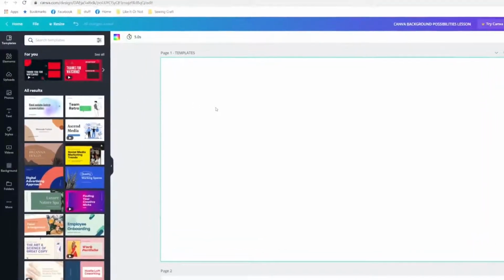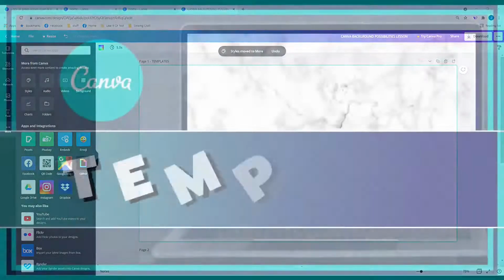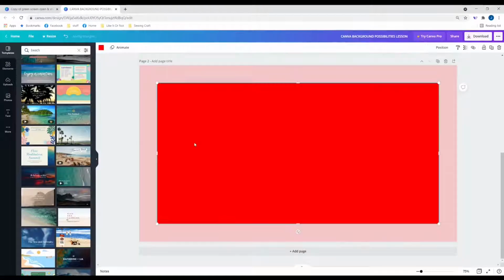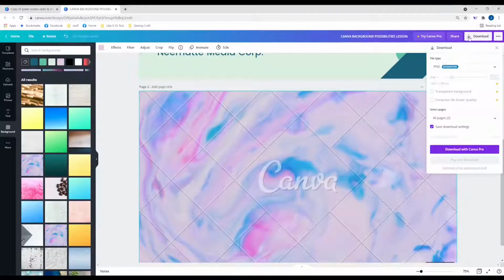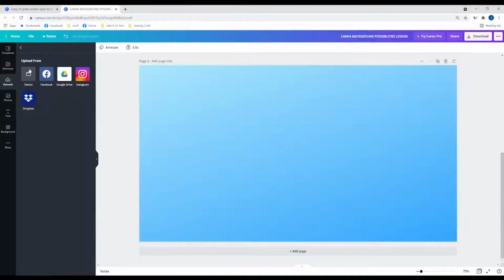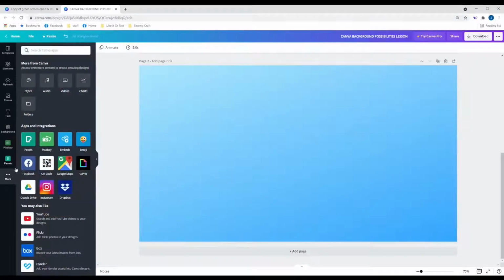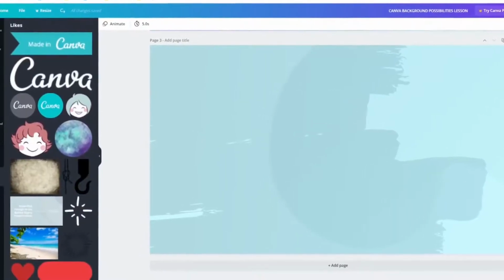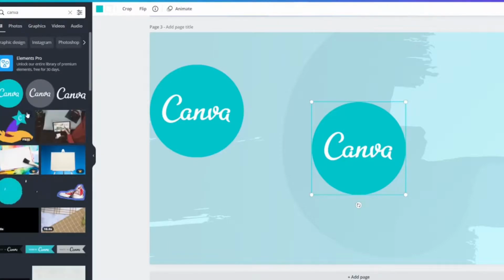Designing Backgrounds in Canva | Ways to Add a Background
Welcome to our Creator Classroom. Designing Backgrounds in Canva has never been easier.  Let's explore Ways to Add a Background with this Background Overview Tutorial.  This is the very first episode in a brand new playlist so be sure to come back to see a more in depth lesson for each segment.

Remember every expert was once a beginner so if you’re new to Canva – this is the lesson for you and you might even learn something new if you’ve been using Canva for a while.   We will be looking at the left hand panel to explore the More Icon,  Templates, Background Tab, Upload, Photos, Videos, Elements & the Likes Folder. The features we will be discussing will be available for our Frugal Followers that  use Canva Free, but we will show some of the benefits of Canva Pro as well.

You can upload y our own photos & videos in Canva and this tutorial briefly goes over how to do that as well as how to find information about the upload requirements for  Canva in the Help section.  We will briefly discuss the elements tab and give you some great information about the likes folder in Canva because it is available for all canva users whether you are a free or pro member.

0:00 Welcome to the Canva Classroom (now known as The Creator Classroom)
0:23 Canva Website or App
0:34 Left Panel and the More Icon
0:55 Too Many Icons in Canva? Fix It
1:18 Types of Canva Templates
2:15 Background Tab in Canva Free vs. Paid
2:57 Time Stamp Chapters & Syllabus Info
3:16 Uploads, Photos & Videos Help
4:00 Get Notified for New Videos for Chatting Live
4:27 Elements & Likes Folder
6:04 45 Canva Tools to Use Subscriber Celebration

Upcoming Extended Lessons for this series:

Templates for Backgrounds
Colors for Backgrounds
Photos for Backgrounds
Elements & Likes Folder for Backgrounds

The reason for this is to keep the segment shorter than 20 minutes and so that we can explore it in depth instead of a shorter less extensive segment in a 20 minute segment of all of them combined.

If you have any questions, post them in the comments and let me know which extended lesson excites you the most!  If you know of other Canva users that need our classroom, be sure to share our channel with them so The Creator Classroom can grow.